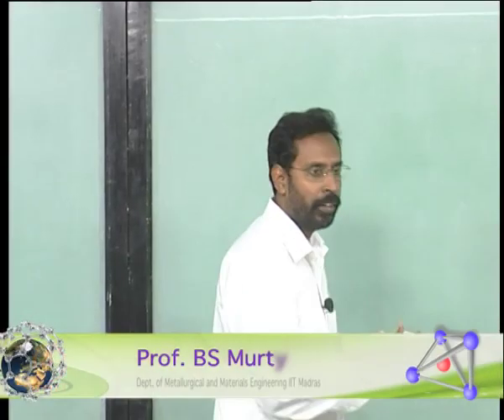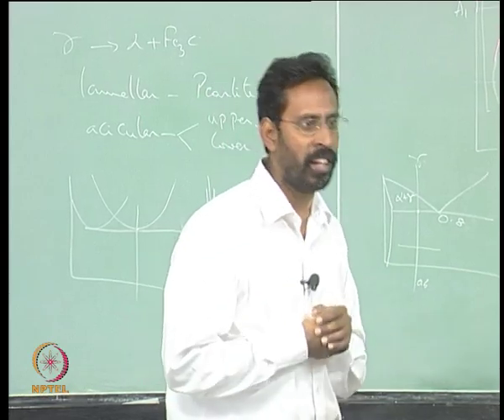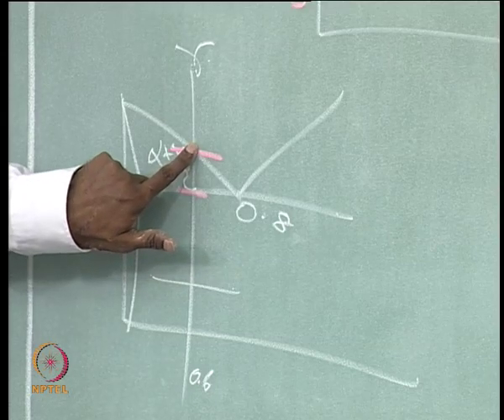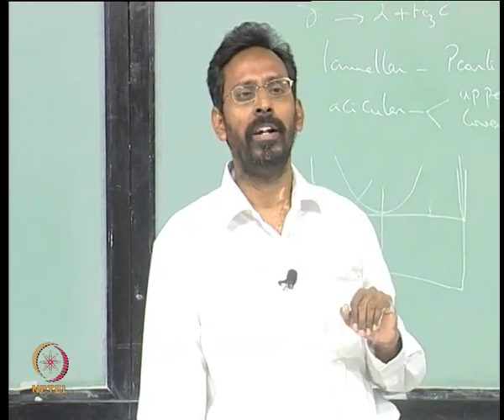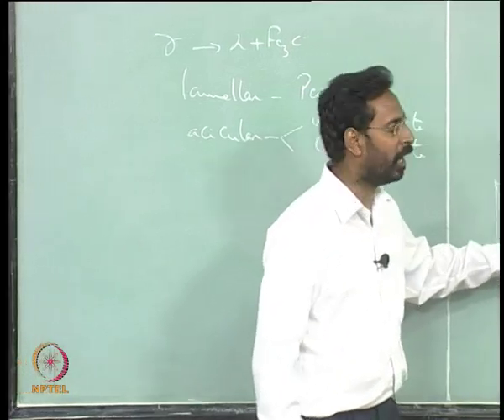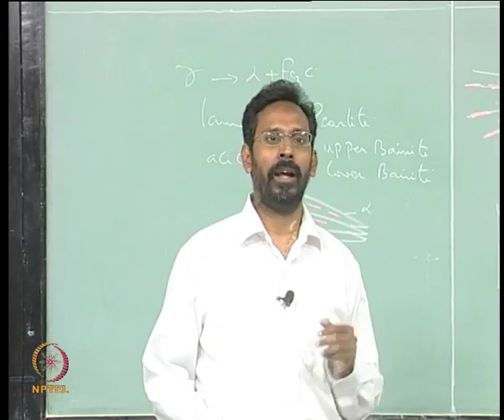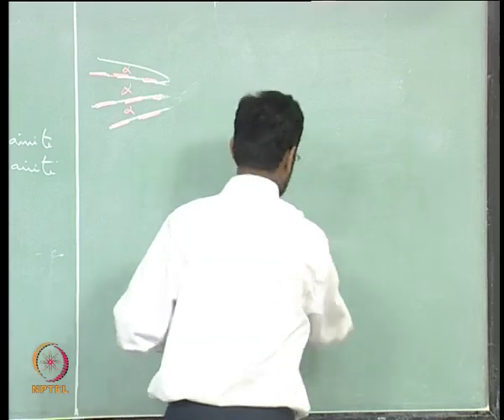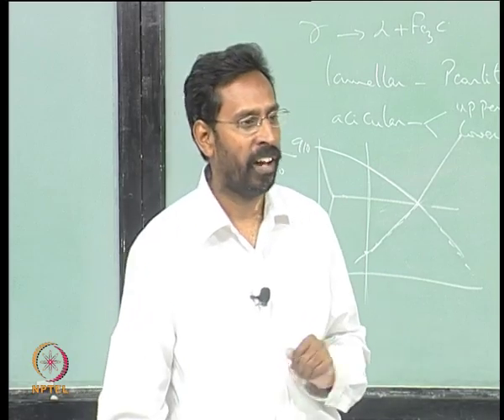Mod-01 Lec-24 Bainitic transformation